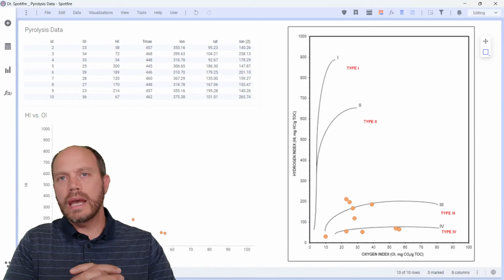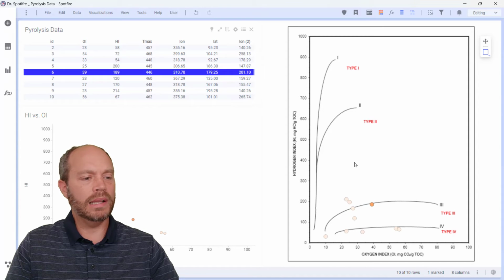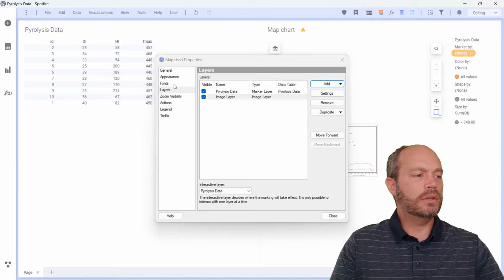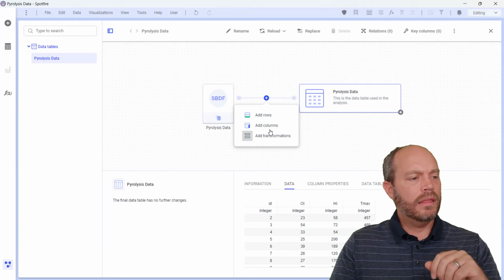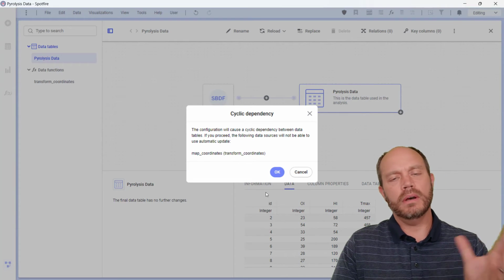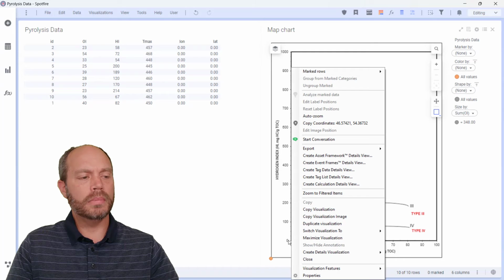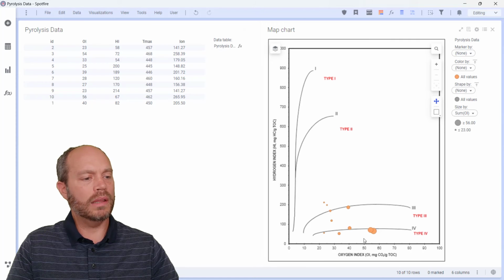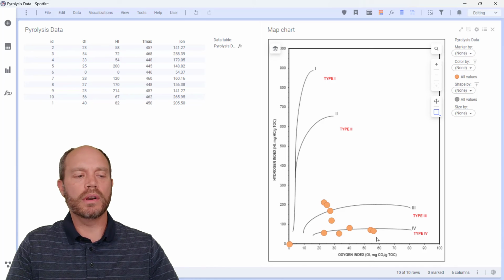How to use Spotfire Map Image Layer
This video demonstrates how to transform the coordinates from an image into latitude and longitude values for use in Spotfire Map charts. It focuses on applications within the Oil and Gas industry, particularly Source Rock Analysis Studies. The transformation process involves calculating scale and translation factors and then applying these to the coordinates. This video shows what and how this can be done.